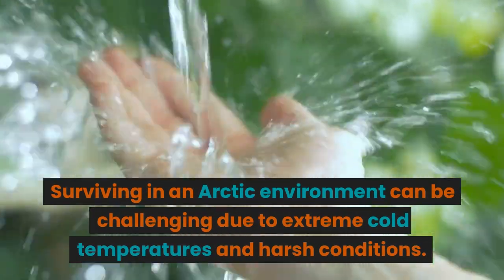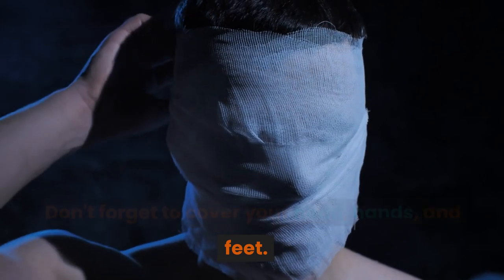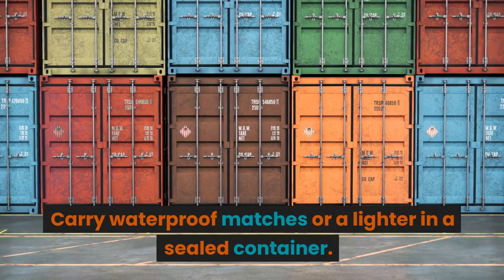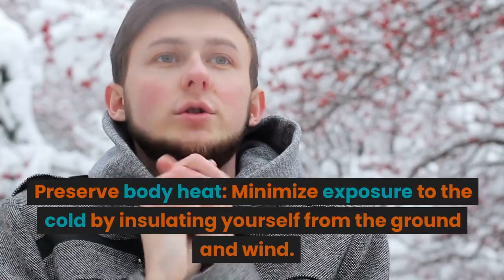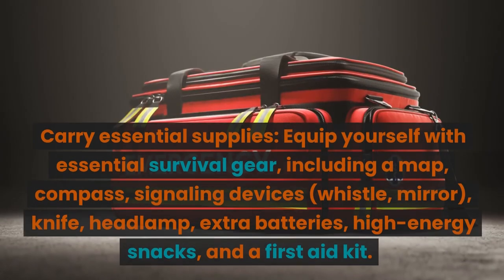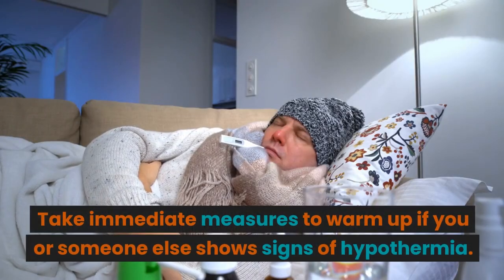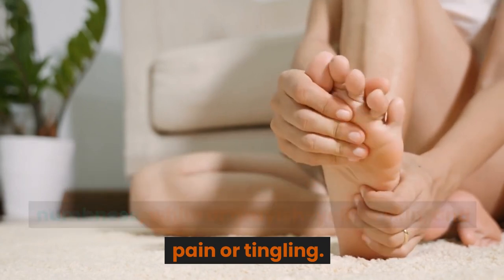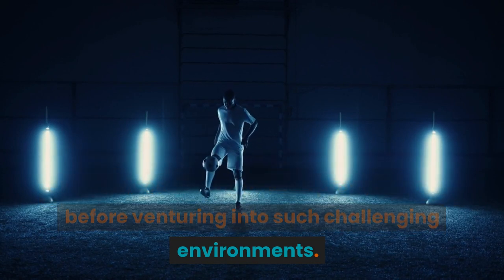How to survive in the Artic - Steven Kelly